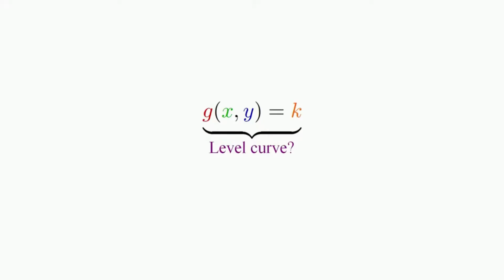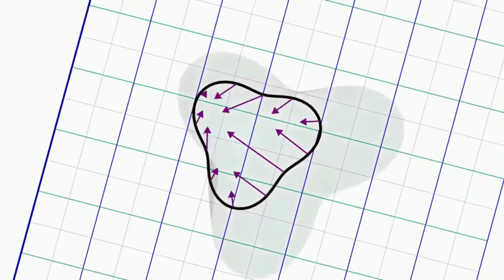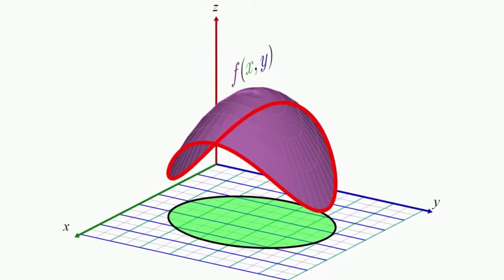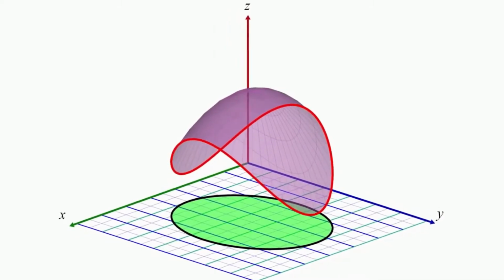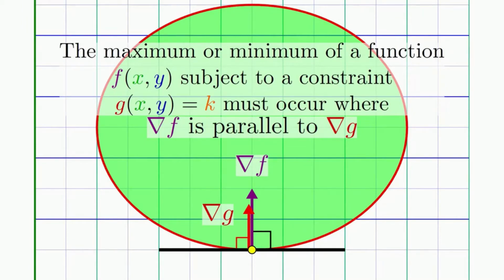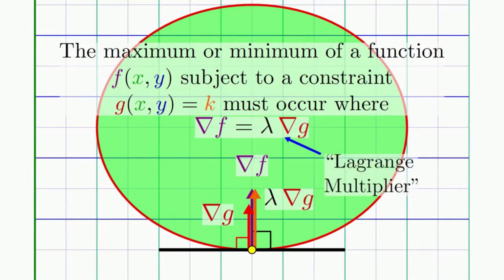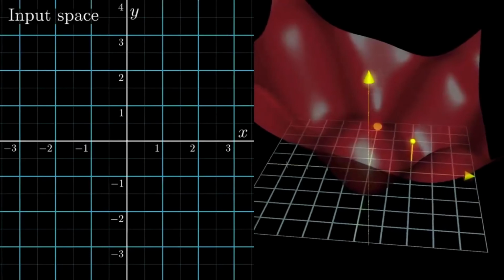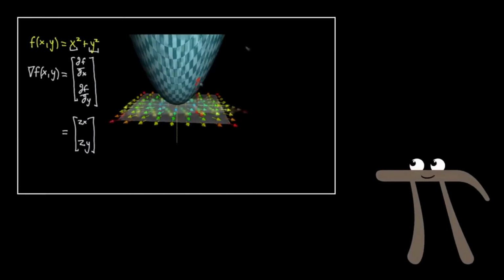CALCULUS 2 213 CC01 ĐOÀN VŨ HOÀNG THÁI 2153787 KHỔNG MINH TRIẾT 2153914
CALCULUS 2 Project